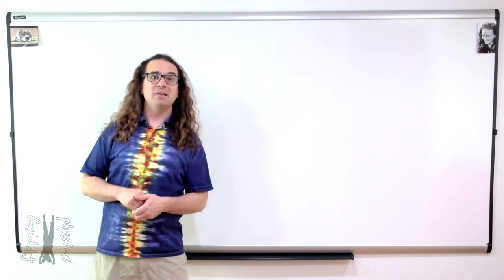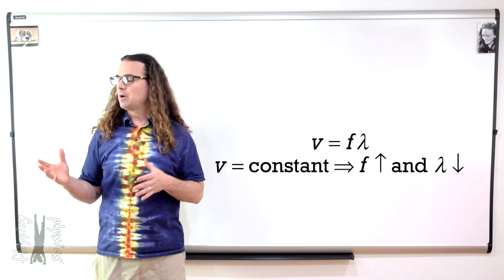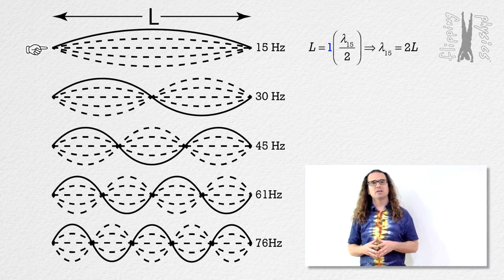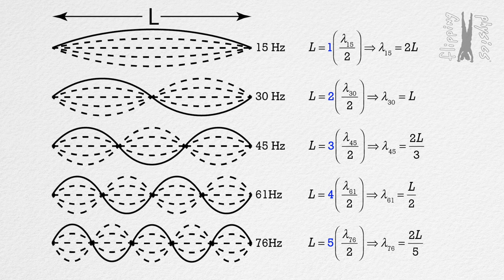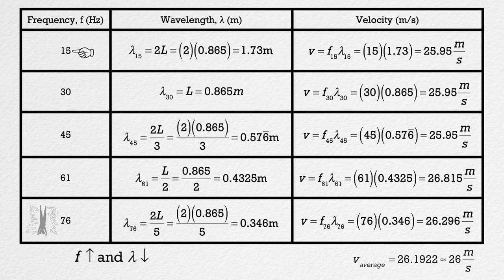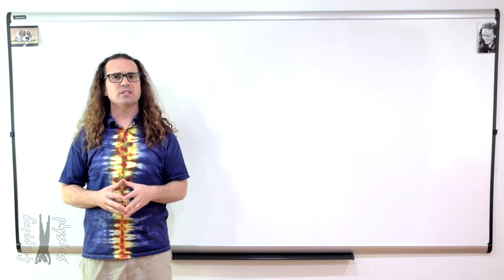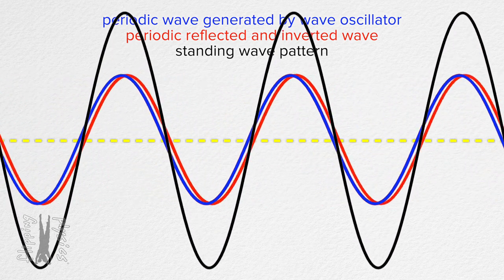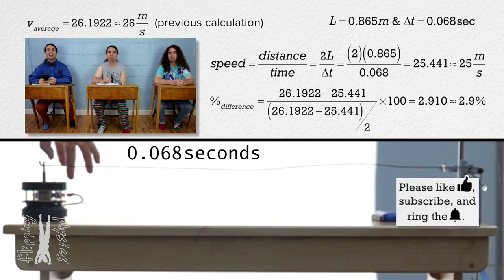Determining the Speed of a Standing Wave - Demonstration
The relationship between wavelength and frequency is determined. The number of waves, wavelength, and wave speed at each standing wave frequency is determined. The wave speed is measured independent from the standing waves. This is an AP Physics 1 Topic.

0:00 Reviewing standing wave patterns
0:30 The relationship between wavelength and frequency of waves
1:47 Determining the number of wavelengths at each frequency
3:43 Creating a data table to determine the wave speed
4:45 How can all these standing wave patterns have the same wave speed?
7:26 Measuring the speed of the wave pulse